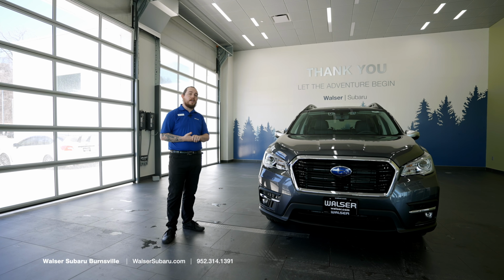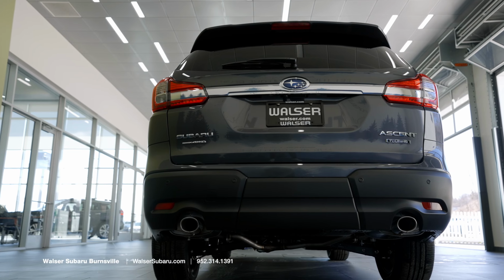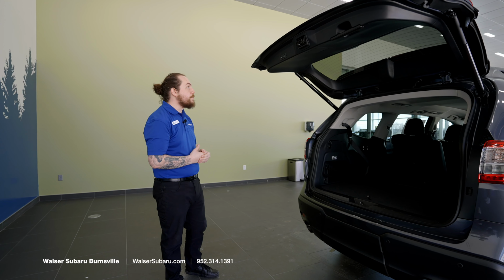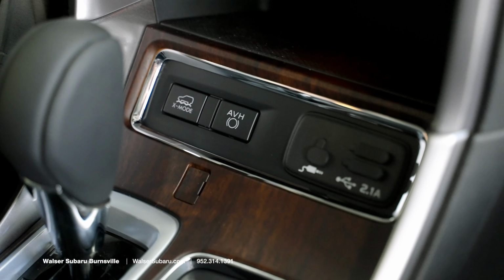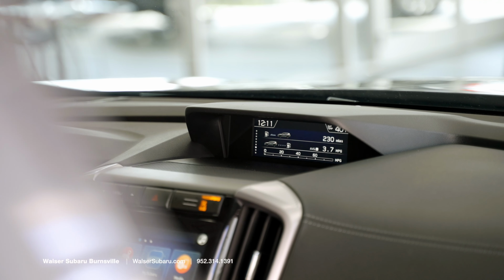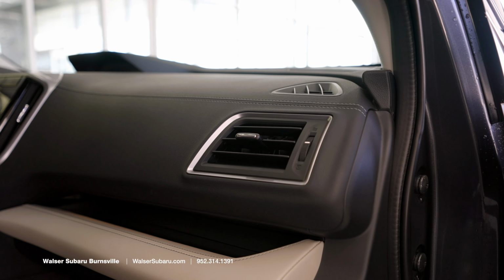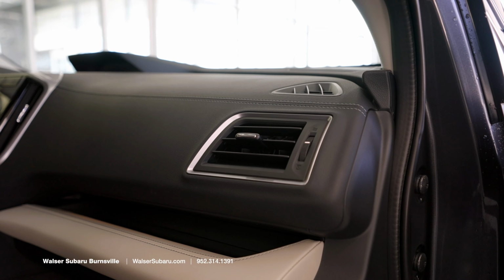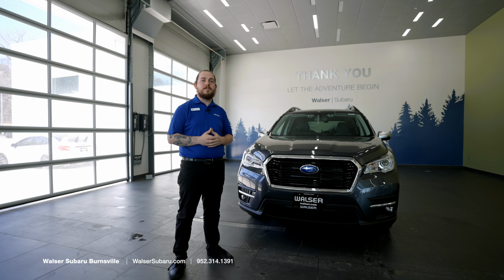2022 Subaru Ascent Touring | 4k HD Walkaround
2022 Subaru Ascent Touring
Starting MSRP: $46,570
Engine: 260hp/277tq Turbocharged 2.4L BOXER® Engine
Drivetrain: Standard Symmetrical All-wheel Drive with X-MODE®
Towing Capacity: 5,000 lbs
Ground Clearance: 8.7 inches
Passenger Volume: 153.5 cubic feet
Cargo Volume: 86.5 cubic feet
Safety Features: Standard EyeSight® Driver Assist Technology with Lane Centering, Blind Spot Detection, Pre-Collision Braking, Rear Cross Traffic Alert & Reverse Automatic Braking

2022 Subaru Ascent Trim Levels:
Subaru Ascent
Subaru Ascent Premium
Subaru Ascent Onyx Edition (New for 2022)
Subaru Ascent Limited
Subaru Ascent Touring

2022 Subaru Ascent Touring Standard Features:
Second-Row Captain's Chairs
Panoramic Power Moonroof
Power Liftgate
Navigation
Harmon Kardon Premium Sound System
180-Degree Front/View Monitor
Leather Interior
Heated Front and 2nd Row Seats
20-inch Alloy Wheels

The 2022 Ascent is built for your biggest family adventures, with three rows of flexible seating for seven or eight passengers, standard Symmetrical All-Wheel Drive, and up to 5,000 pounds of towing capacity. Standard EyeSight® Driver Assist Technology gives you an extra set of eyes on the road and the confidence that your family is safe and protected.

The balanced design of Symmetrical All-Wheel Drive creates uniform stability and delivers an optimal distribution of power for maximum traction in virtually any weather or road condition. It delivers better handling, improved efficiency, and a quicker response to road conditions than competitors’ optional systems.

Conquer rough terrain with 8.7 inches of ground clearance and standard X-MODE, which optimizes the Symmetrical All-Wheel Drive system for maximum traction on slippery surfaces. It’s a combination of capability features the Honda Pilot, Kia Telluride, and Hyundai Palisade can’t match. X-MODE also incorporates Hill Descent Control for stability and confidence when descending more difficult grades.

Why buy a new 2022 Subaru Ascent Touring from Walser Subaru?

One Person.
Our sales people are experts in the entire car buying process so you can be in and out in no time. One person will guide you from vehicle selection through finance and lease options to signing the final paperwork.

One Price.
Our vehicles are all listed with our pre-discounted Upfront Prices so you’ll always get the best deal we offer, negotiation-free. With our One Price system you can make an informed decision by knowing exactly the price you’ll pay. Simply walk right in and get a great deal on a great vehicle.

WalserCare Warranty.
FREE 10yr/150,000 mile Powertrain Warranty included on all New & most Used vehicles purchased with us. WalserCare covers Headgaskets and Piston Rings to CV Joints, Transmission Parts & MORE!

Walser To You.
From test drives to the final purchase papers to getting an oil change: do it all from wherever you are, on your schedule.

Stop by to speak with one of our Subaru experts today! From financing to parts and service, our knowledgeable experts are here to help. Whether you live in White Bear Lake, MN or Bloomington, MN we service all makes and models. Drivers in Minneapolis, MN and the surrounding Twin Cities Metro will love our new facility! We're located right off of Interstate 494 and Concord Street in South Saint Paul, MN.

Stop by to speak with one of our Subaru experts today! From financing to parts and service, our knowledgeable experts are here to help. Whether you live in Minnetonka, MN or Bloomington, MN we service all makes and models. Drivers in Minneapolis, MN and the surrounding Twin Cities Metro will love our new facility! We are located right off of Interstate 35W and Buck Hill Rd in Burnsville, MN.